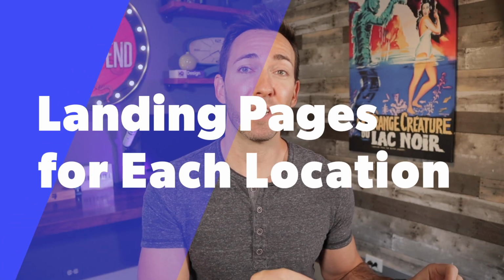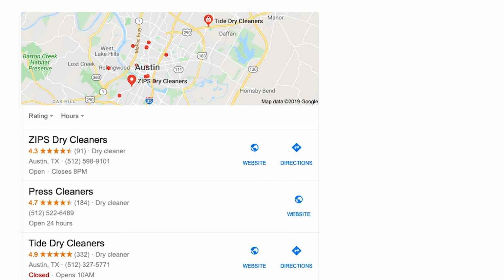7 Awesome Content Marketing Ideas to Boost Your Local SEO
If you want your website to stand out in your local area, and take full advantage of being found in local search, you’re gonna need some great content to make it happen. But it can get real confusing — what kind of content can I make, and HOW can I get it to work for getting my business found?

In this video, I’m gonna break it all down, and make content marketing super SIMPLE. I’ve got some great ideas that you can take and run away with today, so you can confidently start creating the content, and getting the local SEO results you want.